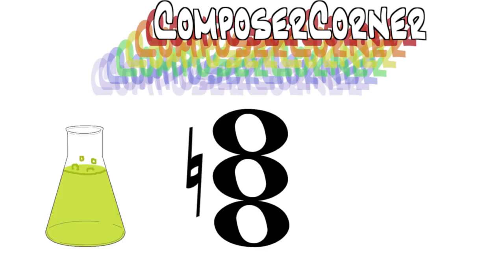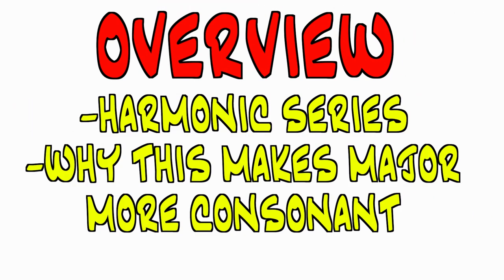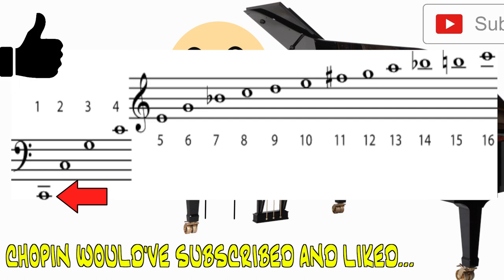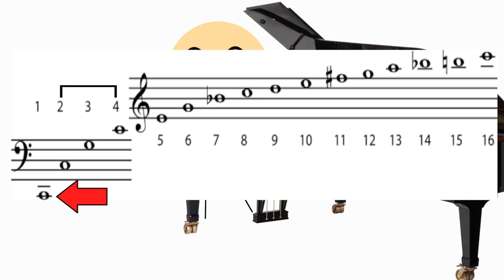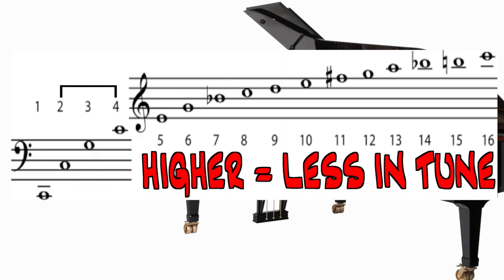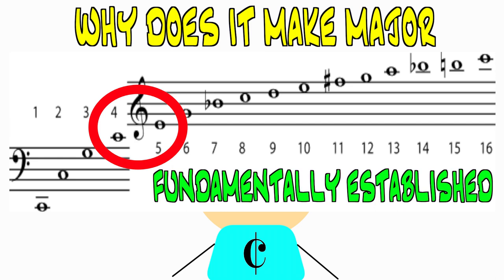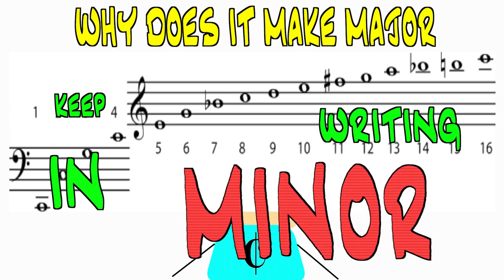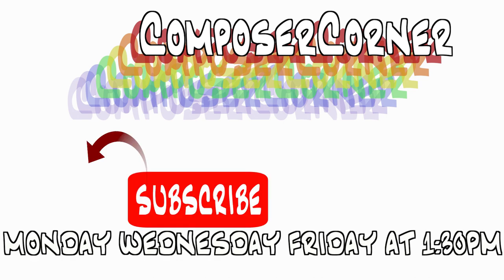Why Major is Scientifically More Consonant than Minor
MAJOR AND MINOR! Today at ComposerCorner we're going to investigate why major harmony is more consonant that minor harmony using the harmonic series

This video deals with the inherent color tones produce in their harmonic series. There's a key factor regarding the harmonic series and major thirds that proves the favoritism of major harmonies from a given fundamental pitch. Since the pitches closest to the fundamental create the main color, the major favoritism concept can be easily interpreted by observing the chart of the series. As you move from one partial to the next, a trend is formed that favors major harmony.

ComposerCorner will post tip videos, how to videos, relevant product reviews, music history content, and anything else composition every Monday and Friday.